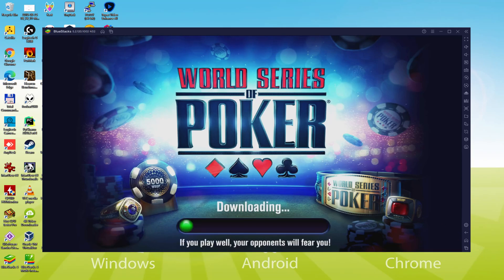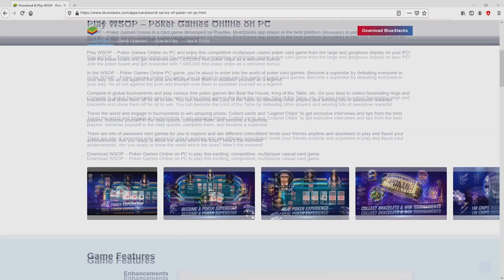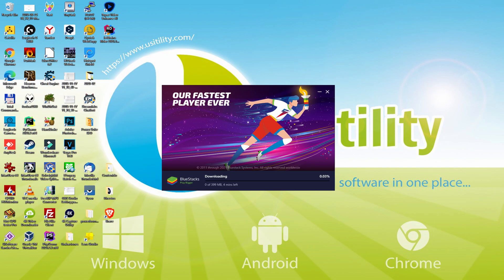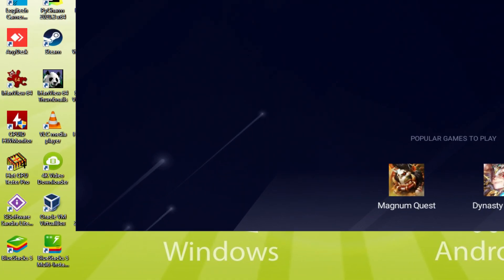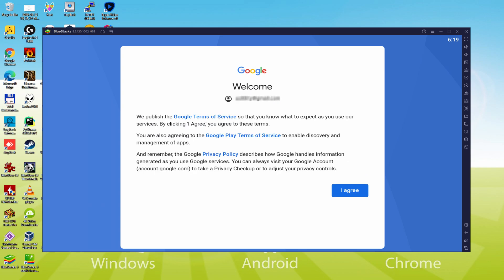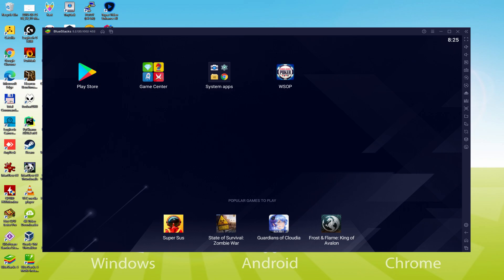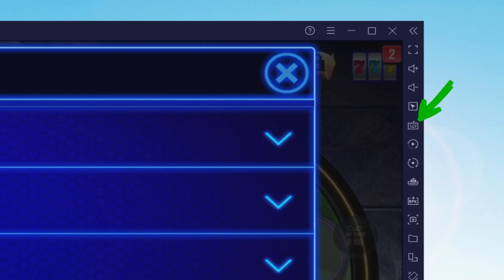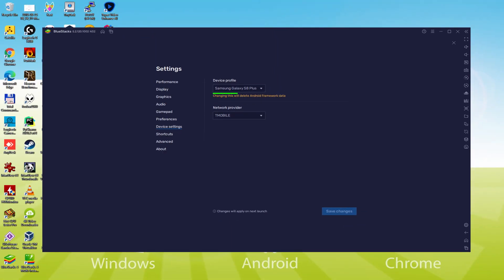🎮 How to PLAY [ WSOP Poker Games Online ] on PC ▶ DOWNLOAD and INSTALL Usitility2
How to play WSOP Poker Games Online on PC Download ▶ Windows 10/7/8

⚠⚠⚠ IMPORTANT ⚠⚠⚠ This method is for playing the free WSOP Poker Games Online game on PC. It will install the official and legal version of WSOP Poker Games Online from the Play Store. If you want to buy any item or object in the game, you will have to pay in the usual way, i.e. using PayPal, Credit/Debit Card, etc.

00:00 Intro
00:39 Go to BlueStacks website
01:28 Download WSOP Poker Games Online on your Windows PC
01:46 Launch the installer of WSOP Poker Games Online
02:00 Customize installation and change the install directory
02:27 Install WSOP Poker Games Online on your PC
03:40 How to launch BlueStacks from the Windows desktop
04:15 Sign in on Google Play
05:05 Accept Google Terms of Service
05:14 Create a backup on Google Drive of your emulated device
05:26 Go to the BlueStacks desktop
05:39 Install WSOP Poker Games Online on the BlueStacks emulator
06:19 Launch WSOP Poker Games Online directly from BlueStacks
06:35 How to adjust the volume of WSOP Poker Games Online
06:56 How to maximize the emulator screen
07:09 How to play at full screen
07:25 Customize BlueStacks keyboard options
07:49 How to change the game and emulator language
08:22 Receiving Email of new device connected to your Google account
09:01 Goodbye and greetings

Here are the instructions:

2) Click on Download WSOP Poker Games Online on PC
3) Run the installer downloaded
4) Accept the Windows permissions to run the installer
5) Click on "Install Now".
6) Login to Google Play
7) If the game installation does not launch automatically, click on the WSOP Poker Games Online icon on the BlueStacks desktop
8) Click the "Skip" button in the "Complete Account Setup" window
9) Click on the "Install" button
10) Click on "Open" and enjoy the WSOP Poker Games Online on your PC

The Official World Series of Poker App
Start playing with 1,000,000 FREE poker chips when you download!
UFC X WSOP
Thrill double up!
Welcome to the full WSOP experience – The number 1 free online poker game!
Feel the rush as you join a Texas Holdem table and the dealer slides over your poker cards, the excitement before the flop, turn &amp; river and the thrill as you decide to fold or go ALL IN!
Play one the most exciting card games in the world with poker players from all around the globe!
Play Free Texas Holdem poker &amp; Omaha poker, compete in worldwide tournaments and dive into free poker games such as Beat the House, King of the Table, Ultimate WSOP and so many more…
~The WSOP Experience includes~
WSOP COLLECTIBLES
Collect Rings and Bracelets like a real WSOP Poker Champion and show ‘em off on your profile!
FREE GAME MODES
Can you Beat The House when you face our fierce dealers? Rule the poker game and become King Of The Table? Win the Powerhand Jackpot with amazing poker hands? Lots of awesome free game modes are included to spice up your Texas Holdem game! There’s something for all...

If you want to download WSOP Poker Games Online on PC it's very easy. Click on the above link, and follow the video instructions. BlueStacks, the Android emulator, will be installed on your PC so you can play easily on your Computer.

WSOP Poker Games Online is a mobile game, but you can download and play it on PC in a few minutes.